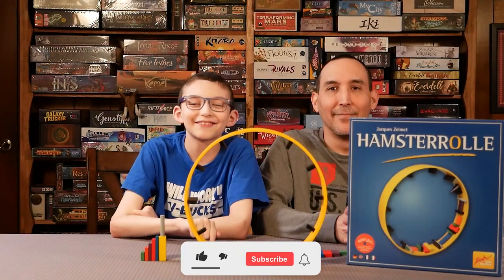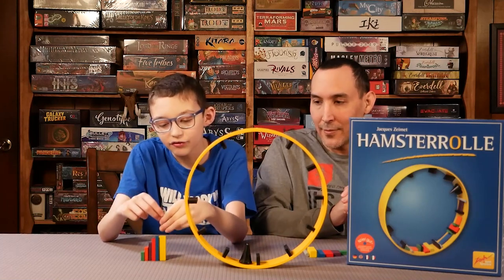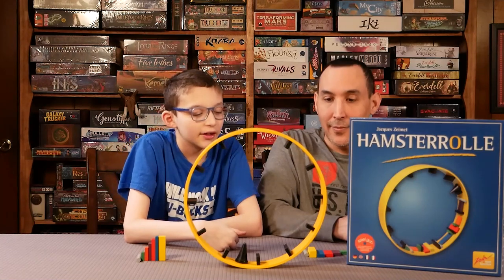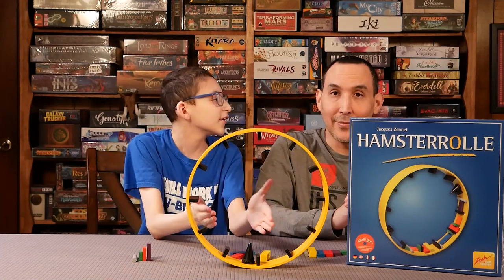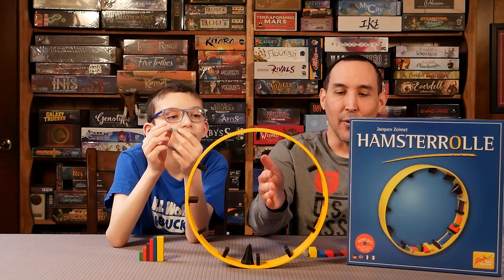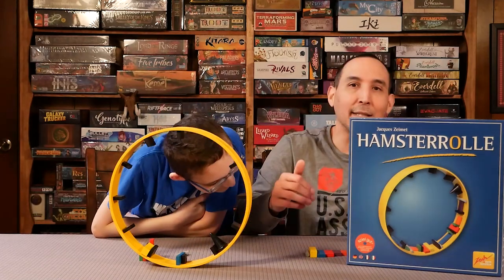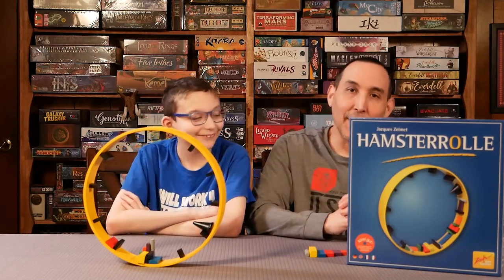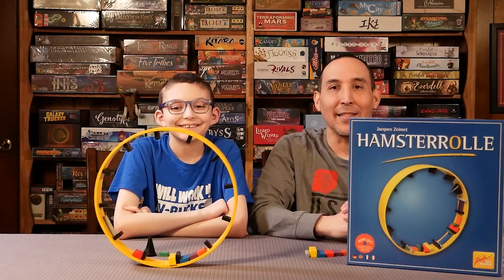Hamsterrolle Review - Zoch Verlag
Check out the review of the Hamsterrolle Board Game.
This video shows the Hamsterrolle Game Review.